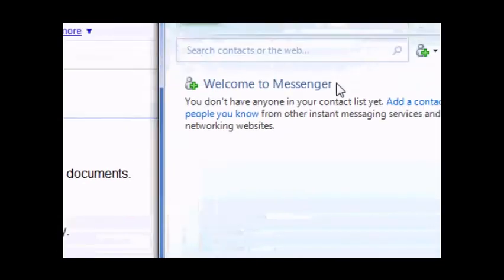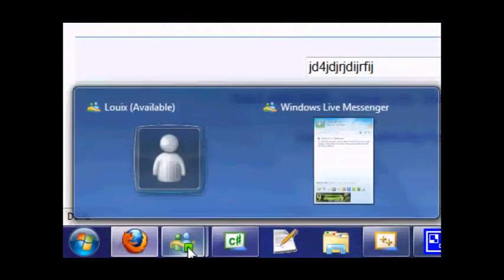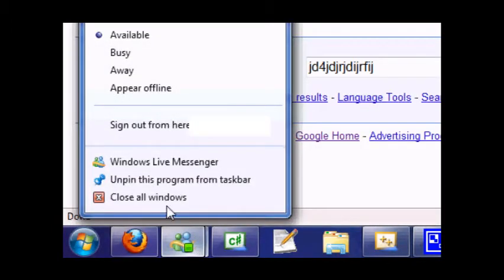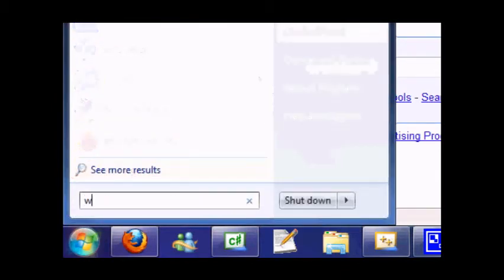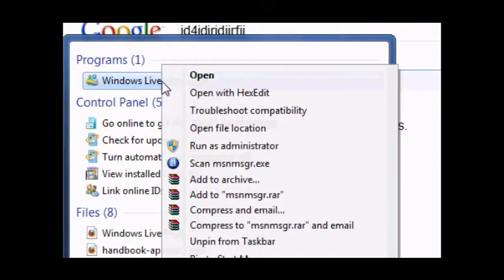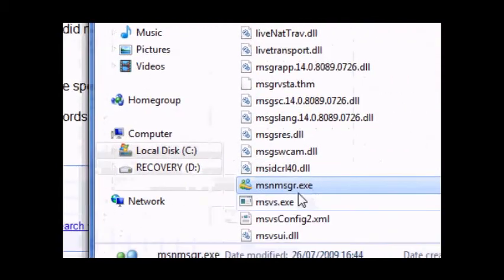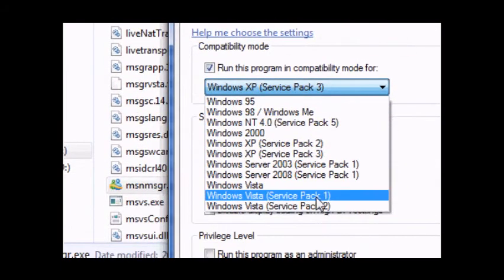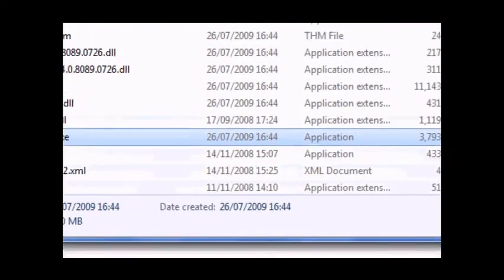Windows 7 QuickTip 1: Windows Live Messenger Taskbar/Tray Area Fix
This video shows you how to get Messenger back in the tray area and make it a single window.

Make Windows Live Messenger behave as it did in XP and Vista.

MSN Messenger Fix
MSN Taskbar Fix
Fixing Windows Live Messenger In Windows 7
Windows Live Messenger Fix
Tray Area Fix Windows Live Messenger
Windows Live Messenger Taskbar Fix
fix windows live messenger
windows live fix
messenger fix
wlm fix
windows 7